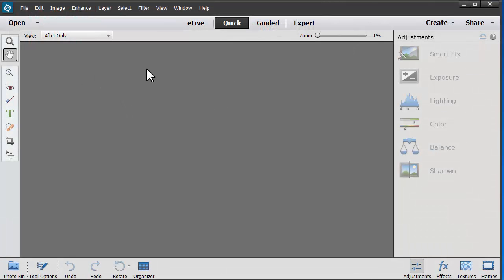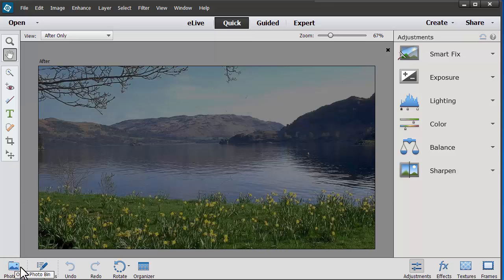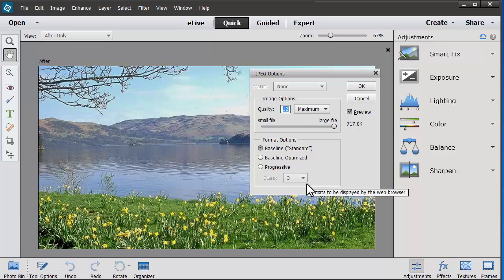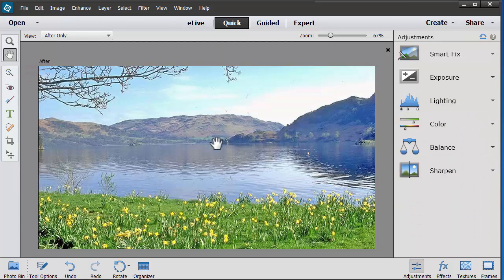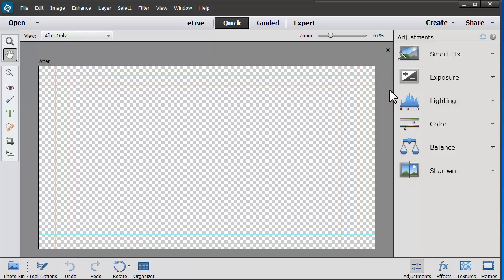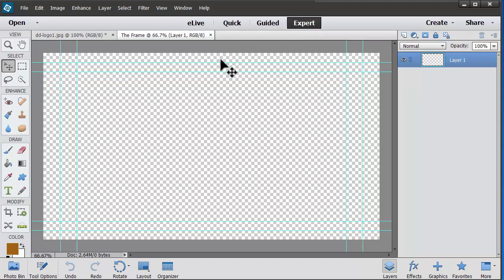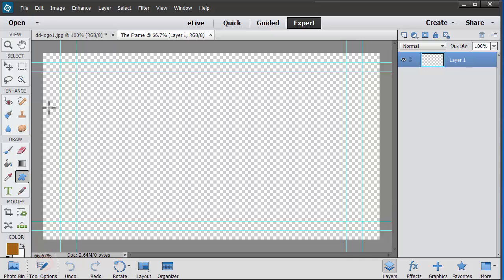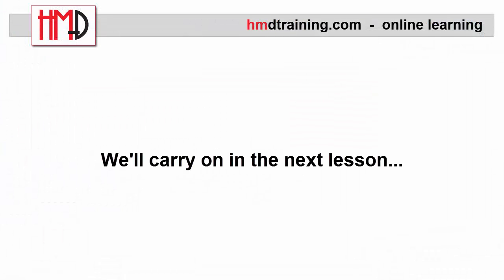Adobe Elements for Small Business - Lesson 2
hmdtraining.com presents this step-by-step online introductory course on Adobe Elements for Small Business